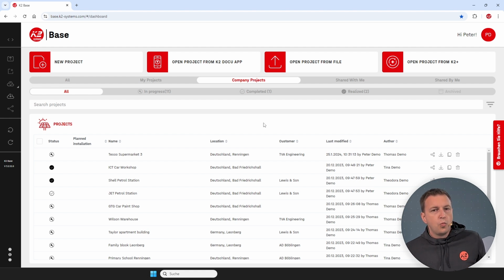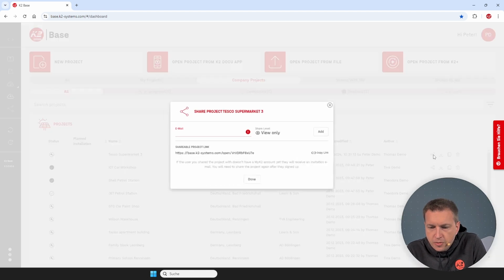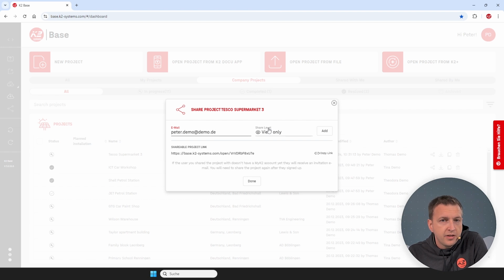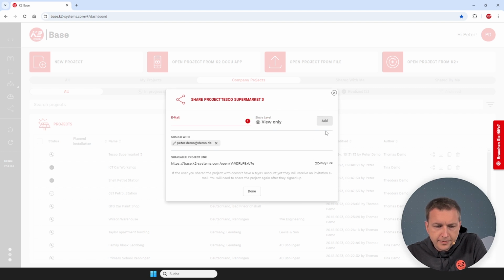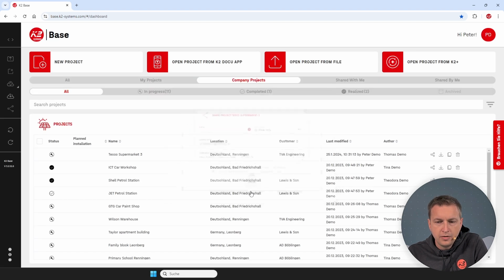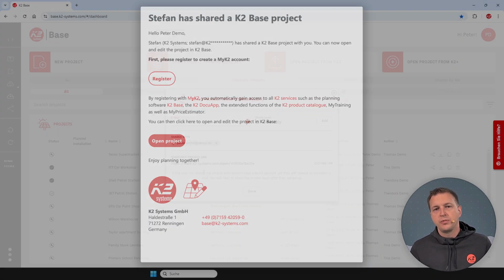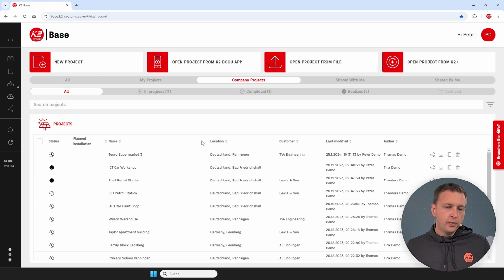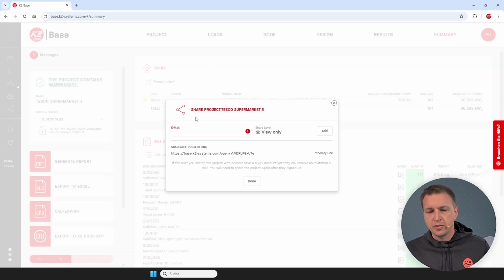Sharing K2 Base projects in the company or partners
• Presentation of the possibilities to share projects
• Project pool within a company
• Filter options on the dashboard
• Sharing projects with external partners via sharing link
• Authorisations for external partners

L02-03-03
Sharing EN